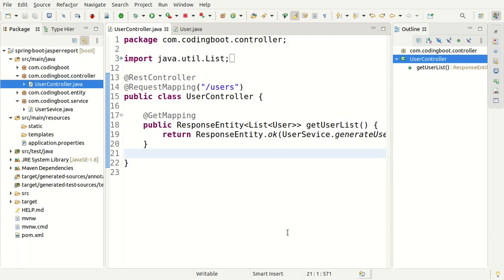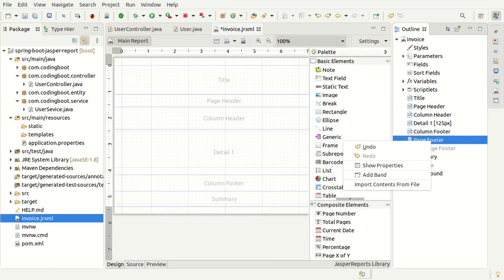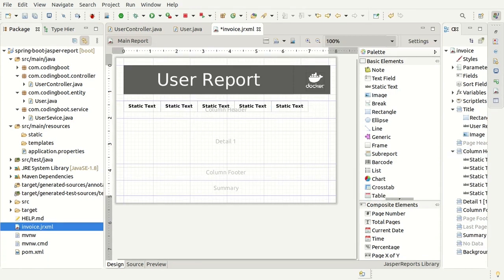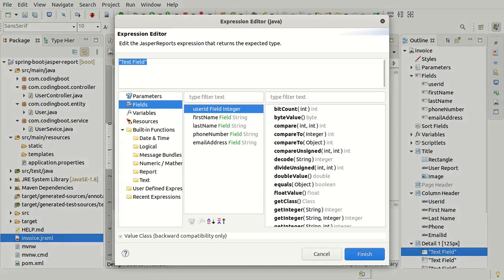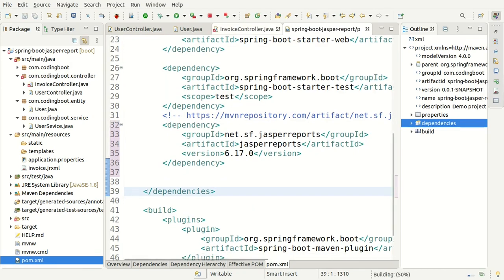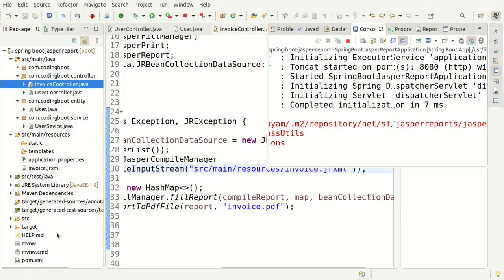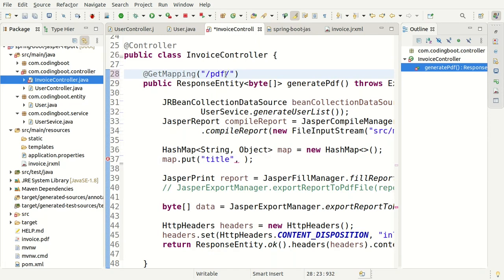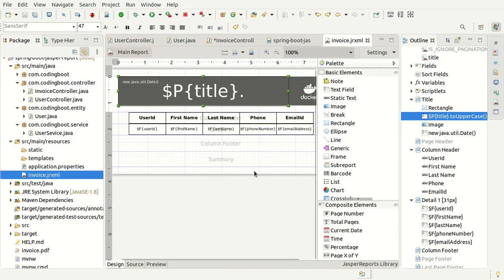jasper report with spring boot example | generate jasper report using java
In this video I will show you how to create invoice using Jasper in Java , and how to generate pdf in spring boot backend and download.